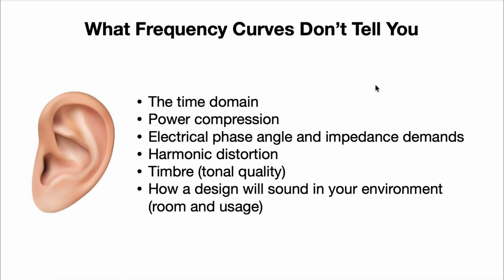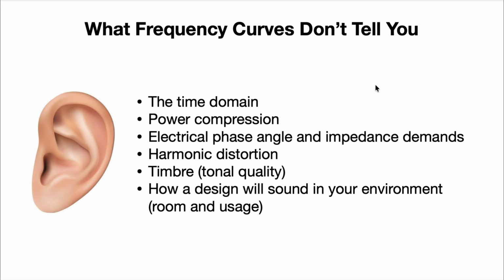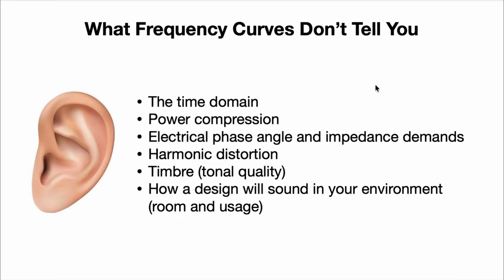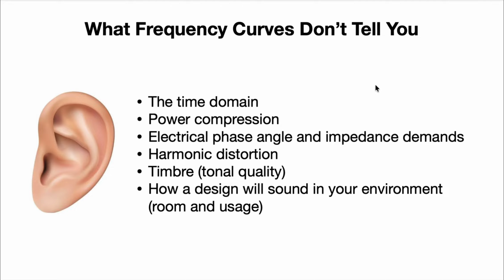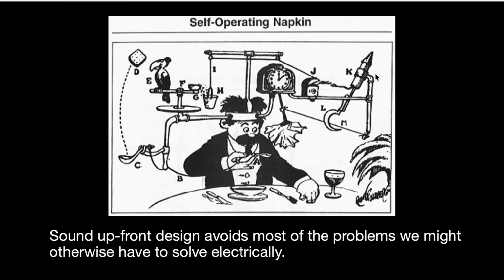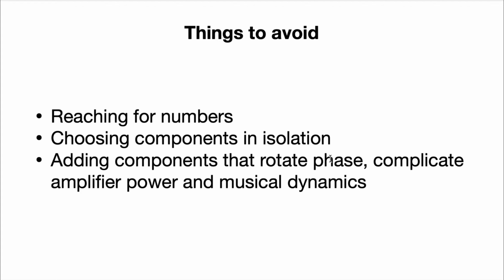Would You Rather?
Would you rather buy a loudspeaker designed by someone with great ears but no measurements, or one built strictly with measurement tools and no listening?

In this video, I break down the classic debate in audio engineering and explain why relying solely on flat frequency response curves leaves out the critical parts of the listening experience. Likewise, I point out that phase issues are often difficult to hear using ears alone.

Luckily we have both our ears, and great measurement tools to help us in our design journey, and regardless whether we primarily use our ears or measurement tools, sound up-front design beats complicated electrical fixes every single time.